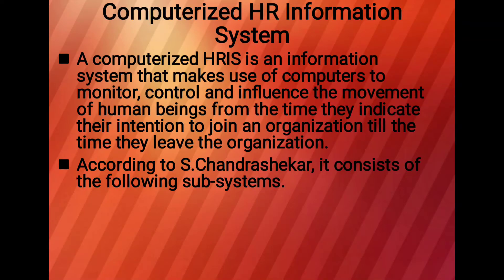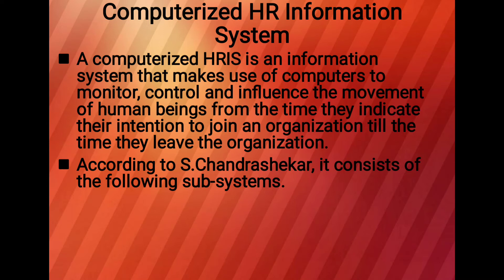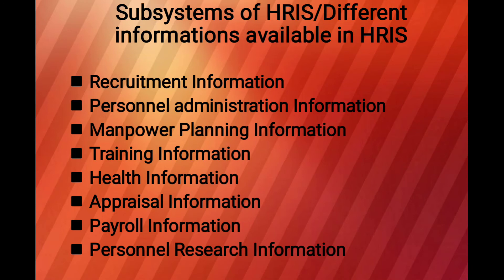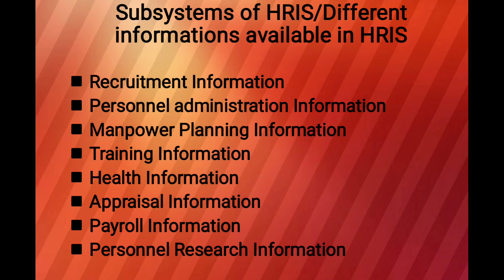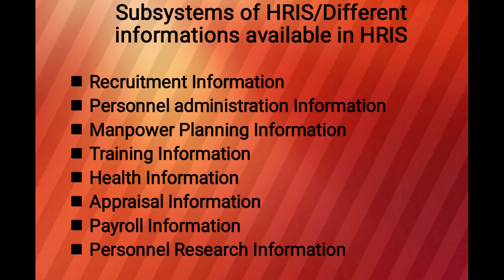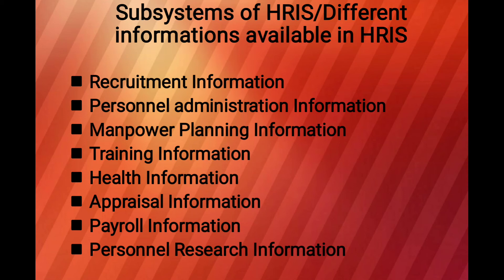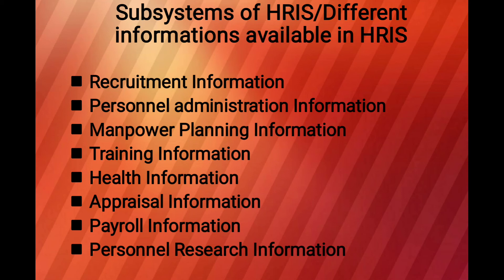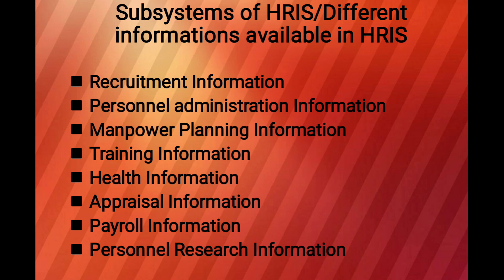computerized HR information system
computerized HR information system, sub systems of HRIS in malayalam